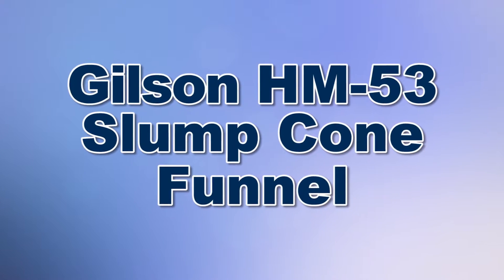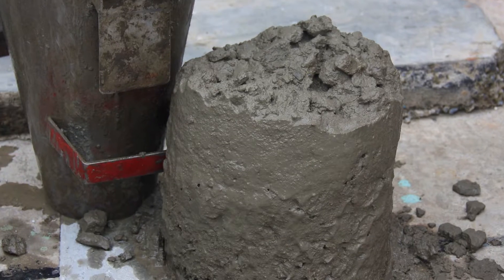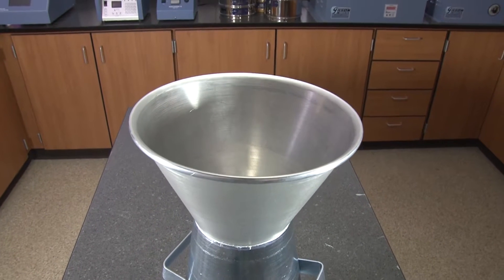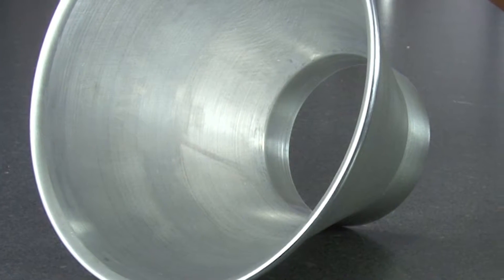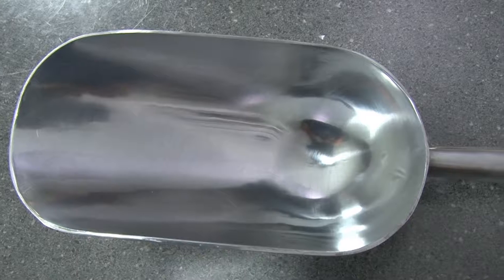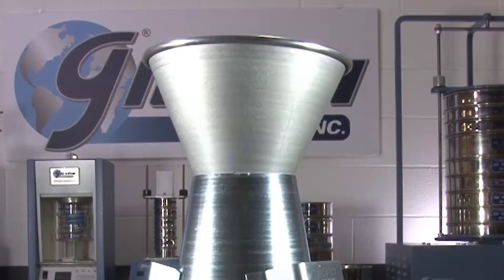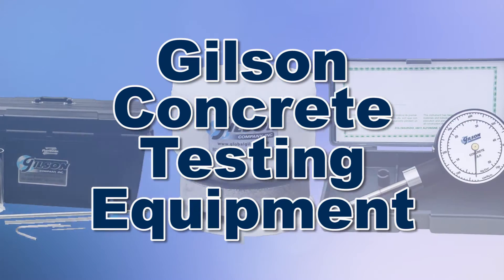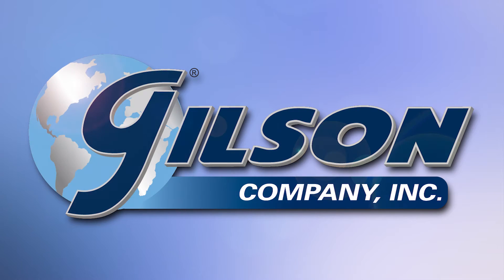Gilson Slump Cone Funnel (HM-53)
When you need to measure the workability of fresh concrete, then Gilson is your best choice.

Slump tests indirectly indicate the water/cement ratio to determine compliance of concrete delivered to the job with mix design requirements. Gilson slump cones meet BS 1881, ASTM C143/143M, AASHTO T 119M/ T 119 specifications.

And the Gilson HM-53 Slump Cone Filling Funnel is a convenient accessory for fast and easy filling of slump cones.

The sturdy Gilson HM-53 Slump Cone Filling Funnel is made of seamless spun aluminum with rolled top for easy cleaning.

And to further aid in your slump test, Gilson offers a complete selection of Sample Scoops with round bottom. These rugged scoops are constructed of aluminum and features rigid sure-grip handles to prevent slippage, and are useful for lab or field handling of sample materials, to make the Gilson Slump Cone Funnel the right choice for your material testing lab.